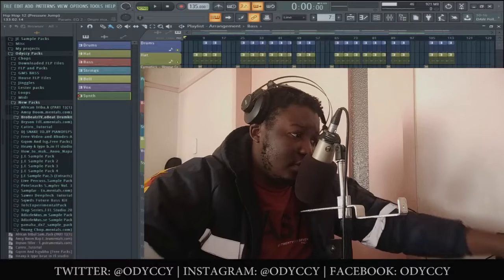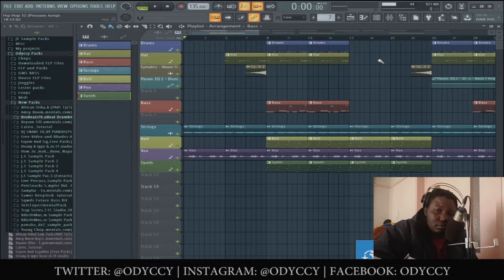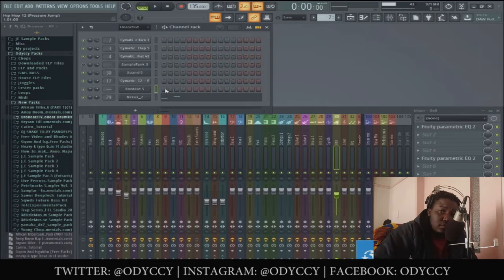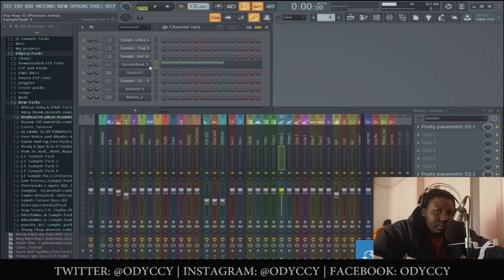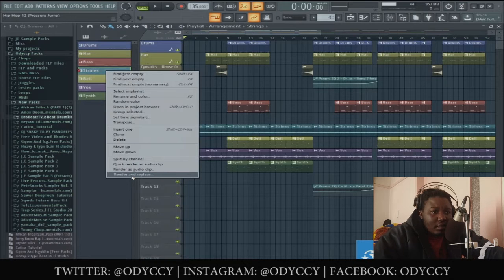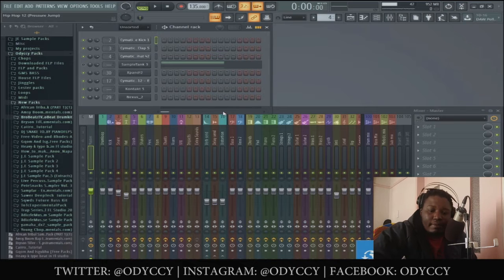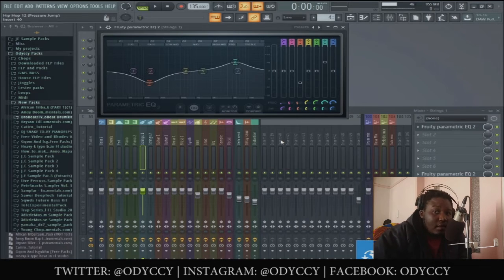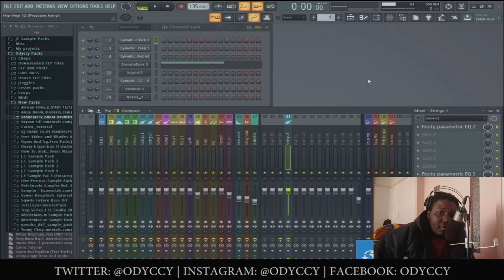5 FL STUDIO TIPS & TRICKS THAT I ALWAYS USE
1. Copy, Paste & Dublicate
2. Saving Your CPU

3. Mixer Tip
4. Arrangement
5. Naming